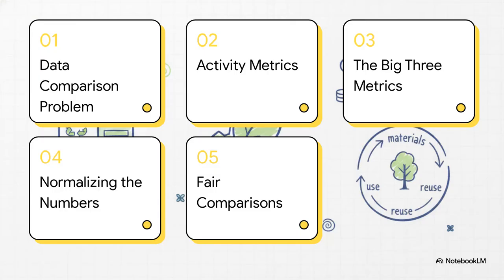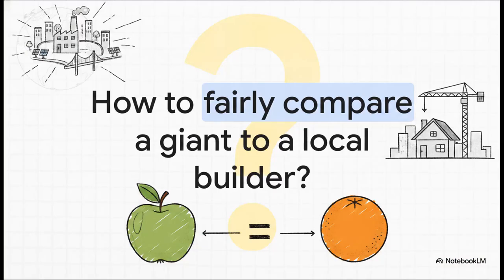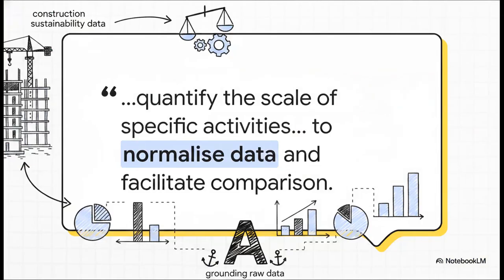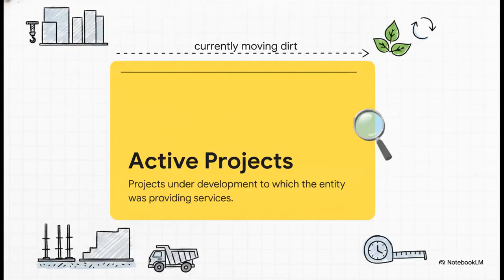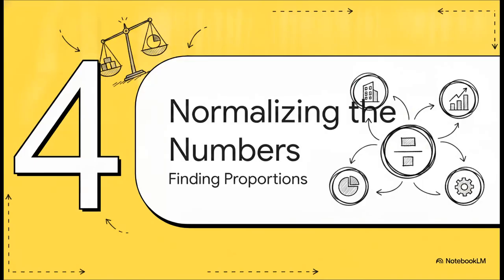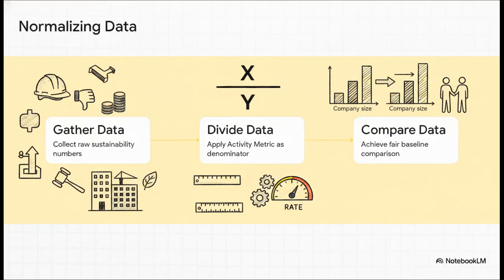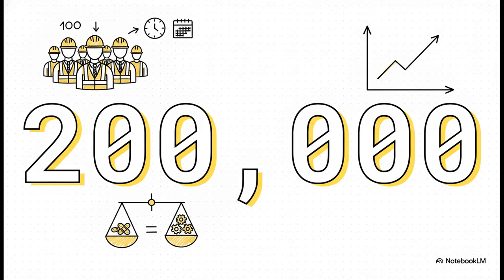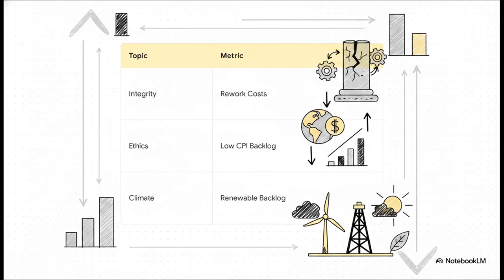SASB/Infrastructure/Engineering & Construction Services -3.10- Normalising Construction Data Metrics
SICS Industry: Engineering & Construction Services

3.10 Normalising Construction Data: Activity Metrics

Understanding the role of Activity Metrics—like the number of active projects, commissioned projects, and total backlog—in standardising sustainability data and facilitating fair comparisons across the industry.